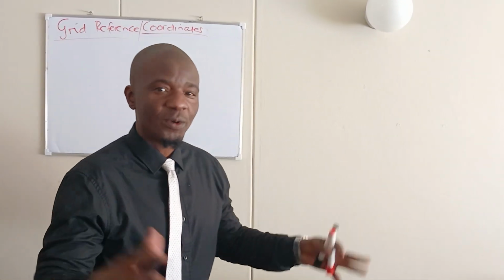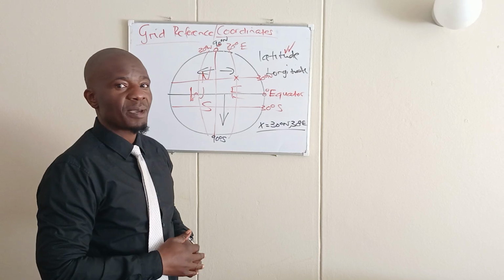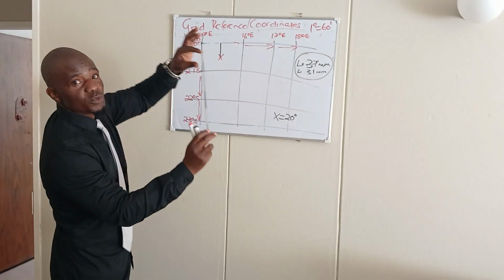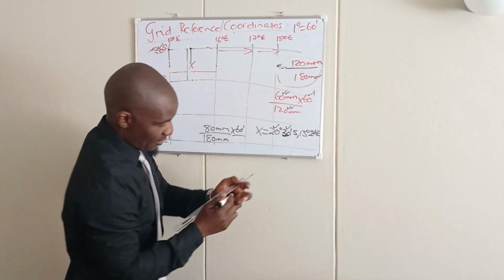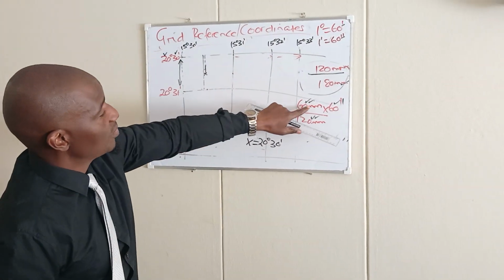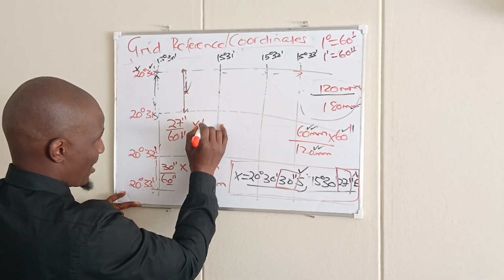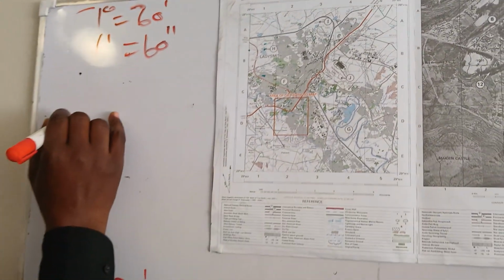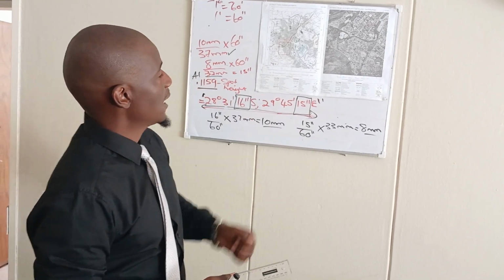Map Coordinates /Grid Reference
Map Coordinates.education caps school exam exampreparation geography #